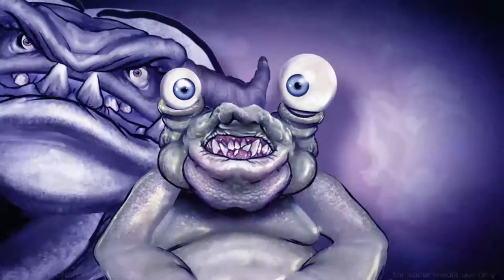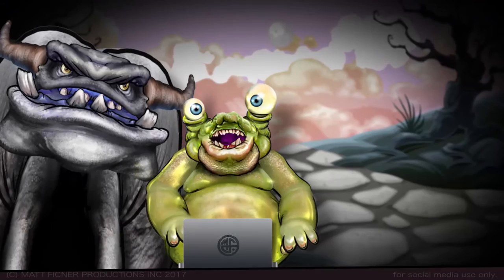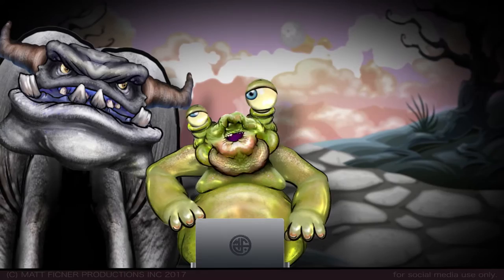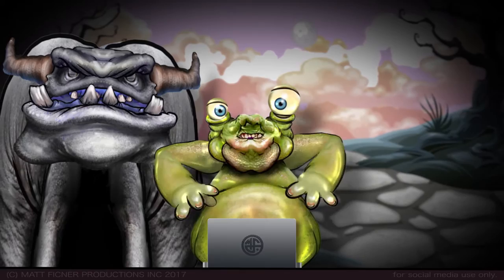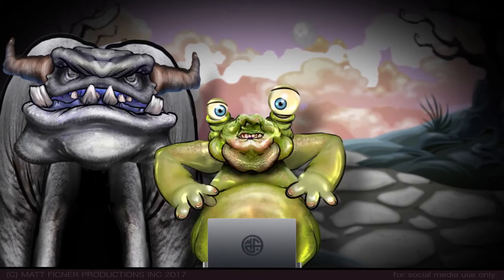A MONSTER OF A HAPPY BIRTHDAY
It has been a while since I uploaded to my channel here.  I’ve been busy with life and learning new things… like animation.

So here is something I made on my birthday so you can share with your social network.

 HAPPY B DAY to all!